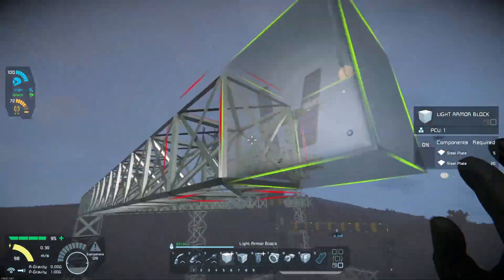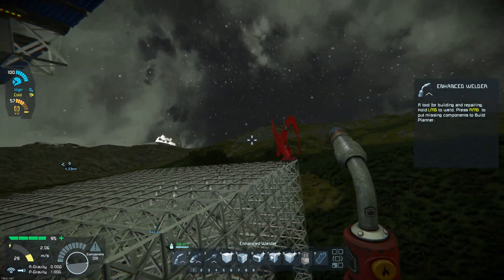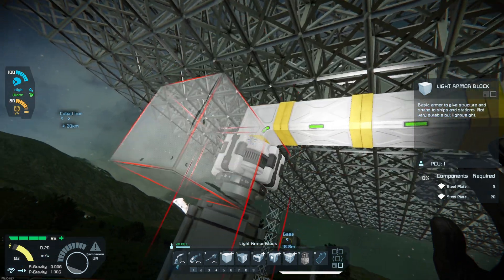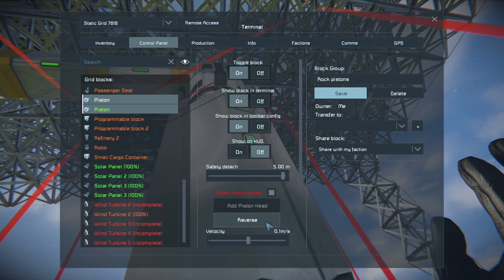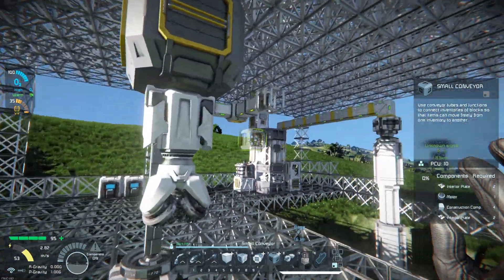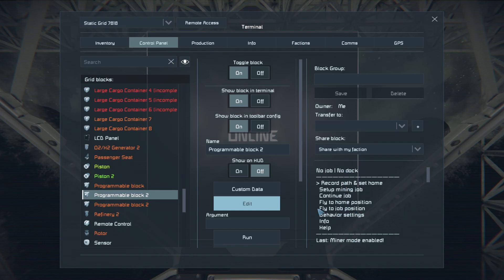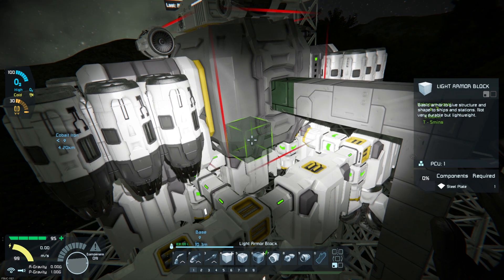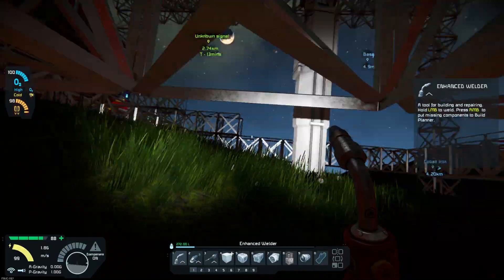Space Engineers Modded Automating Life. Ep 3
In this episode of Space Engineers Modded we get our automation up and running so we can start exploring while the base takes care of itself. We set up a Path Auto Miner, begin digging out a hangar bay and set up our first Nanobot Build and Repair systems.